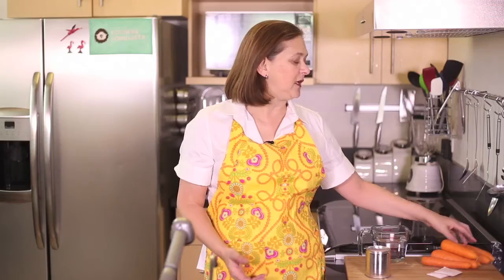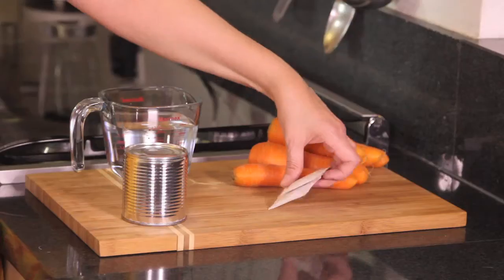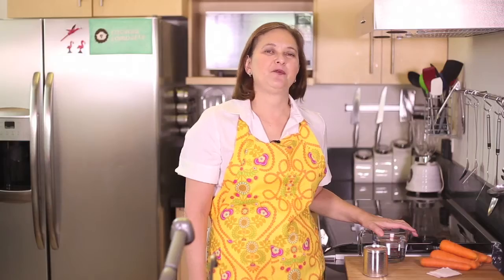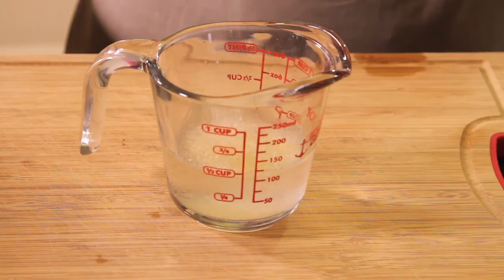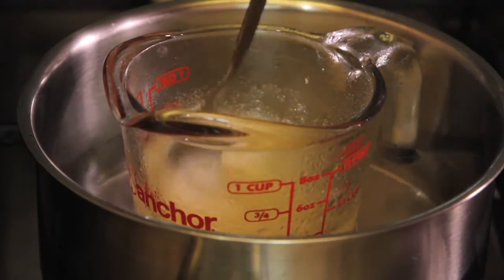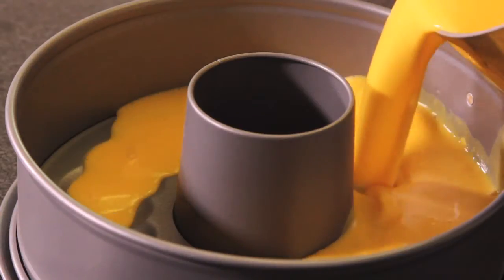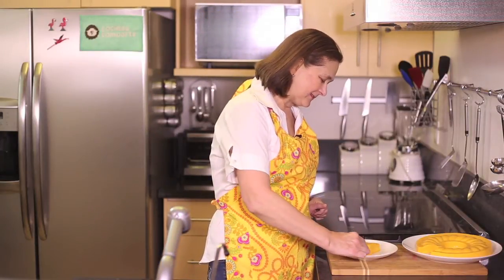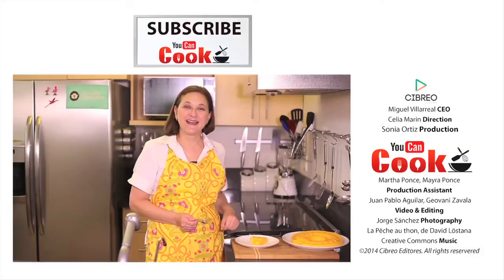Carrot gelatin - How to make carrot jello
Delicious and simple gelatin made with fresh carrots